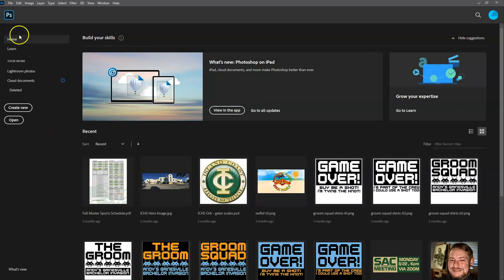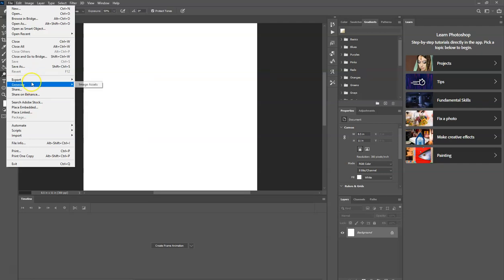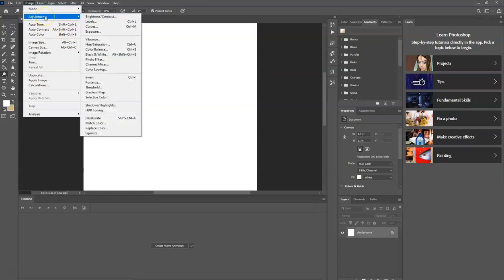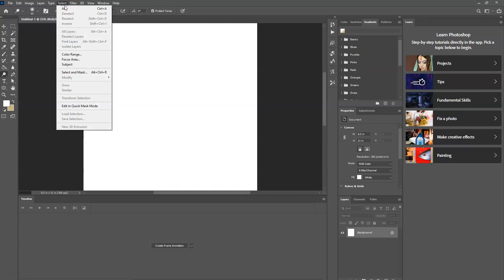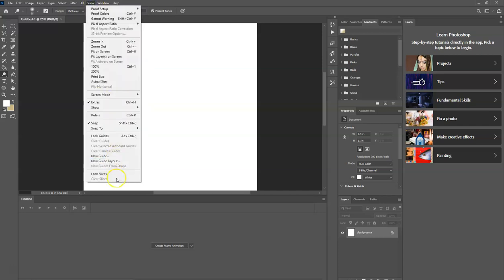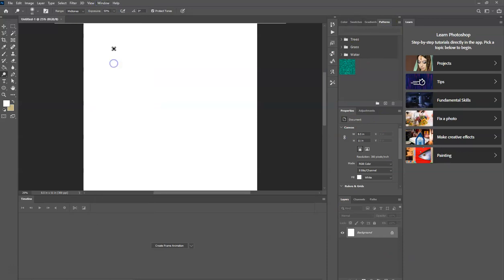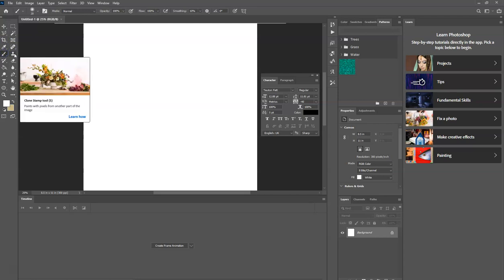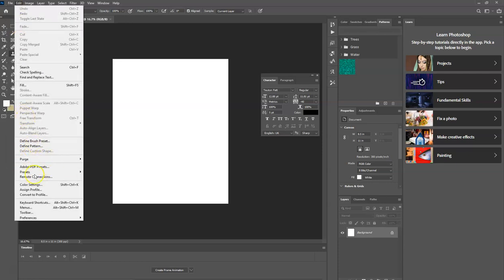Photoshop Interface Lesson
Where to find main areas of the Photoshop interface such as menus, the toolbar, options, and panels.